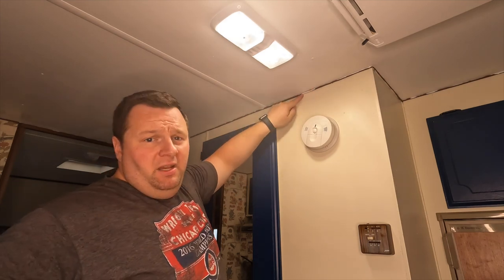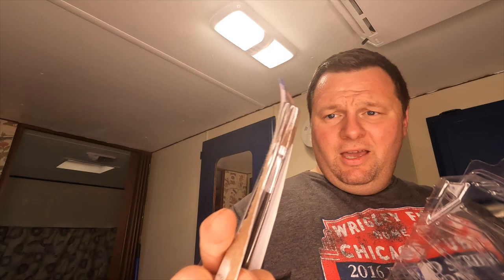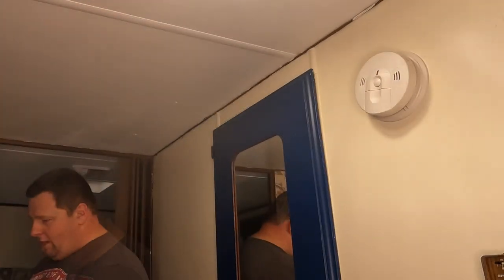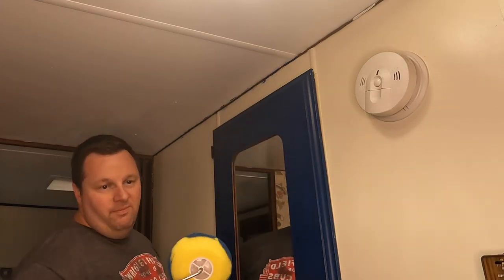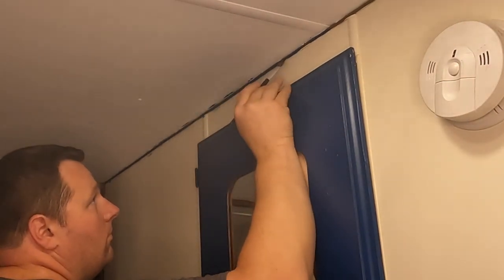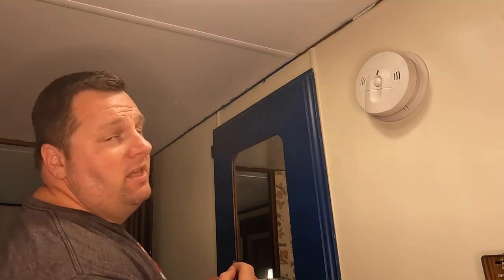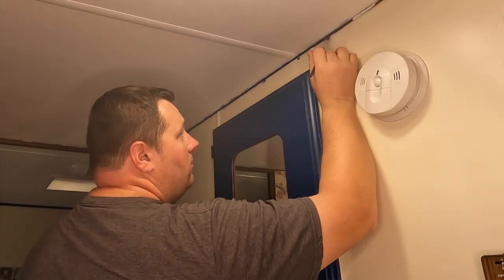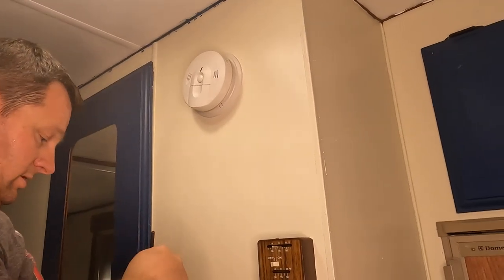testing out different options for painting camper trim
My classic camper remodel is almost done with paint and I needed to paint the very small rubber trim that borders the 1983 coachman travel trailer.  My Purdy paintbrush is great but just too large for the trim of my vintage camper so I decided to test out a few options I picked up at the store.  I tried a foam trim kit that includes a foam brush with a triangle head, a foam roller, and small paint tray.  I also tested out this triangle tipped foam roller that looked really cool, and finally some nice art brushes.  Which option in my paint trim trial and test worked the best?  How is the classic camper remodel looking now that this step is complete?  Is there in fact a secret hack to making this process easier?  Follow along with the camper renovation to find out.  This trim paint is one of my least favorite parts of the remodel but a very necessary step to giving the travel trailer a finished look.